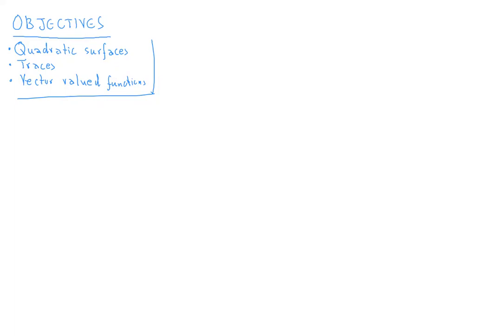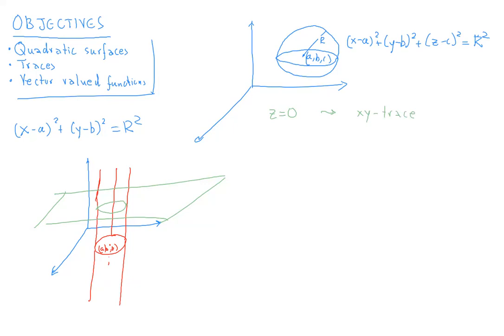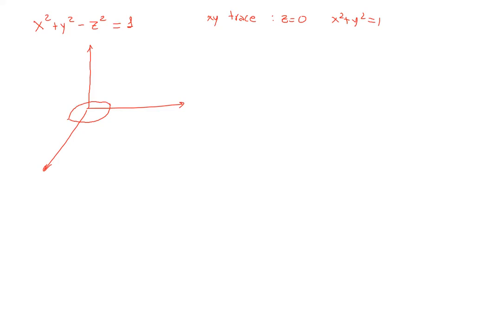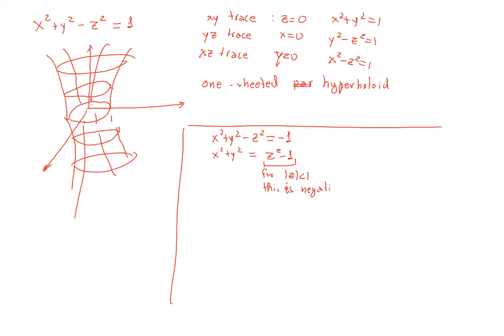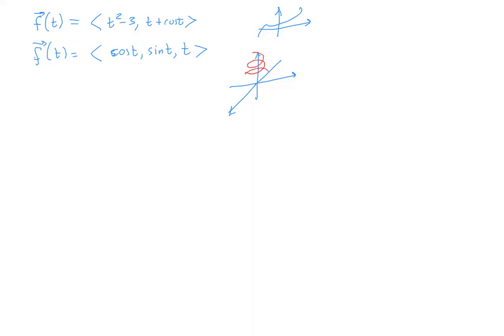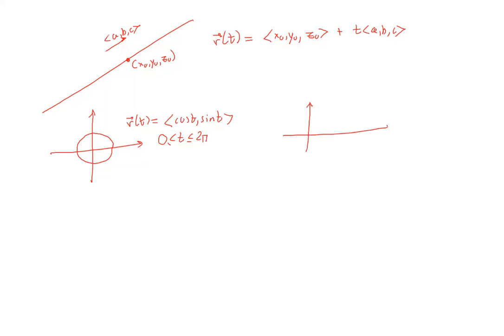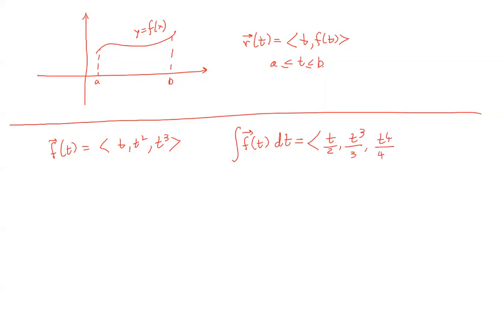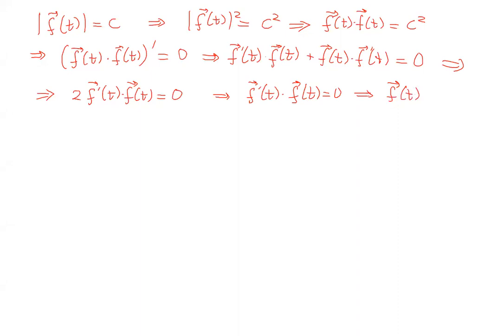Calculus III - Lecture 5: Quadratic Surfaces - Vector Valued Functions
In this lecture we talk about quadratic surfaces and vector valued functions.